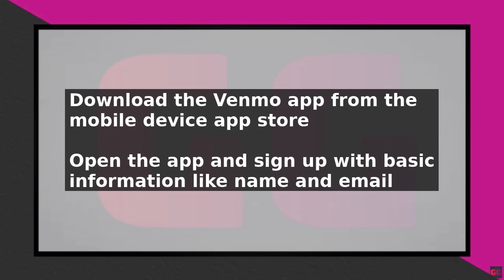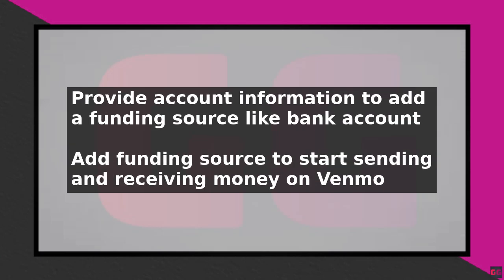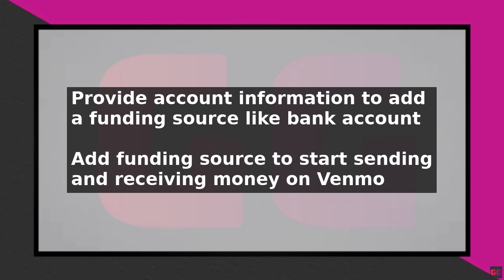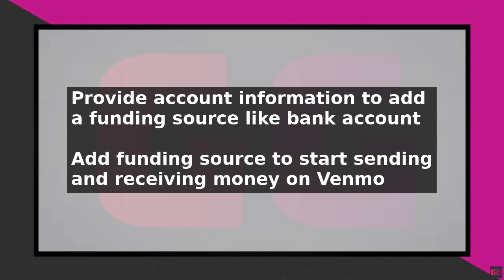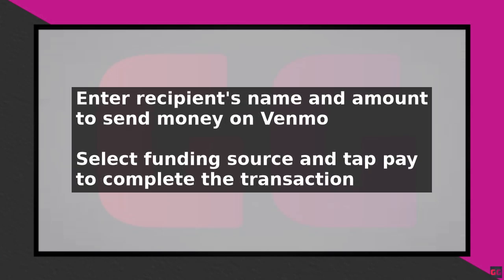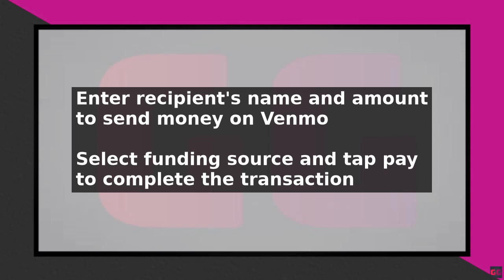Step By Step Venmo Instructions (2025)